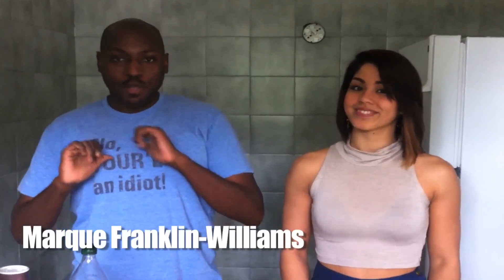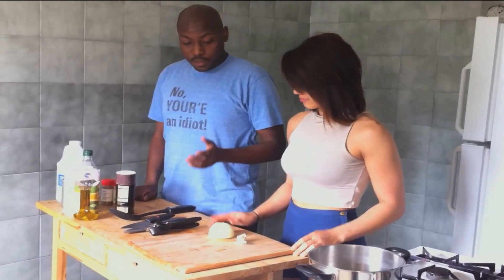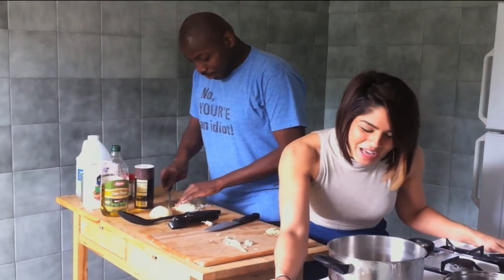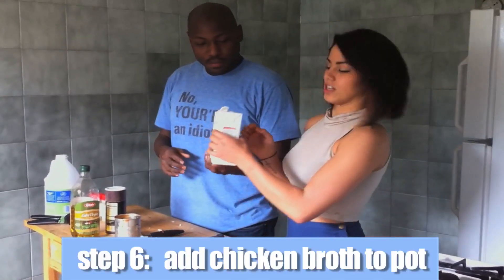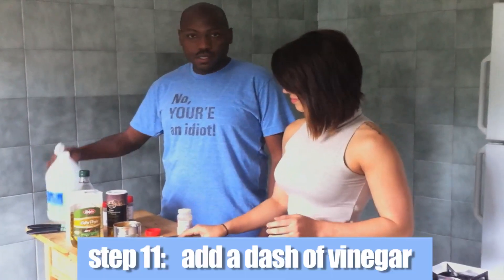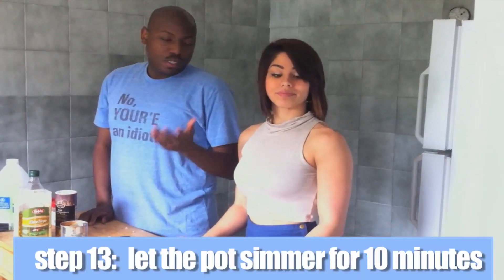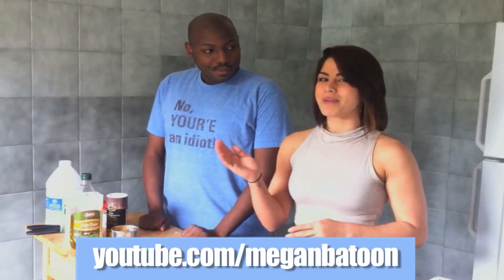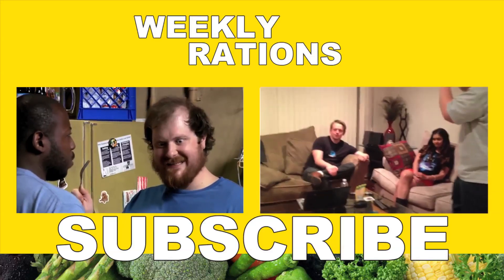Tomato Soup (w/ Megan Batoon) - Weekly Rations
Weekly Rations is bringing you a new recipe each week from your favorite Broke Eats' hosts!

This week Marque Franklin-Williams is cooking up tomato soup with special guest Megan Batoon. Be sure to check out her channel!